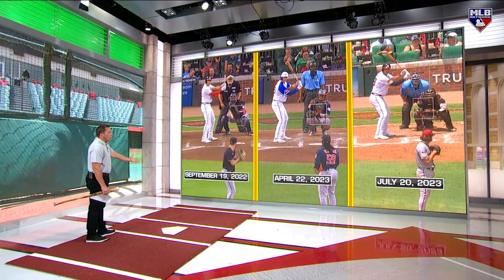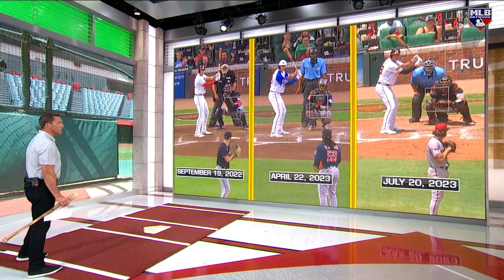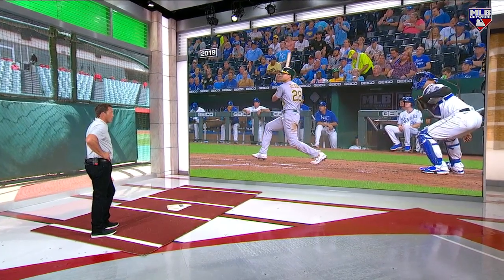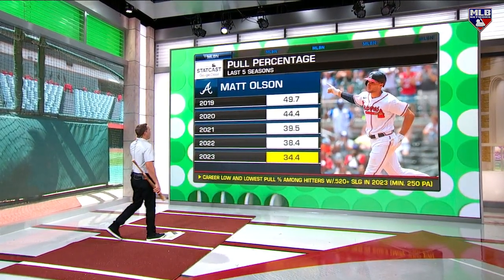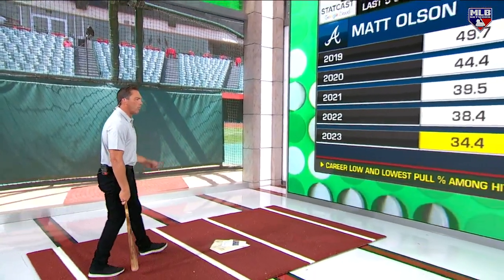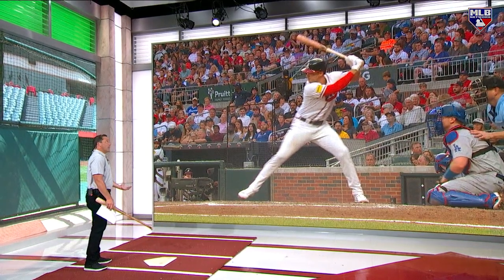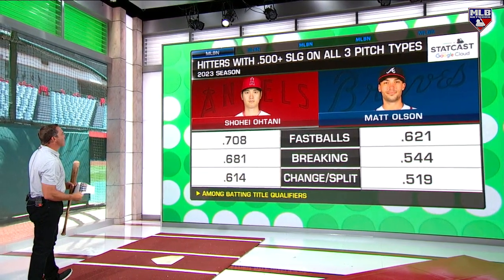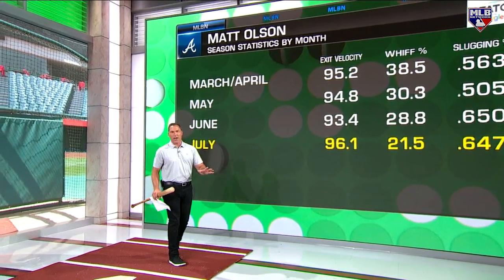Matt Olson is swinging a POWERFUL bat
Matt Olson leads the NL in HR and RBI, and has the most HR in MLB since the 2022 All-Star Break!

DeRo dives into the Braves' slugger and what has led to his power surge in 2023.